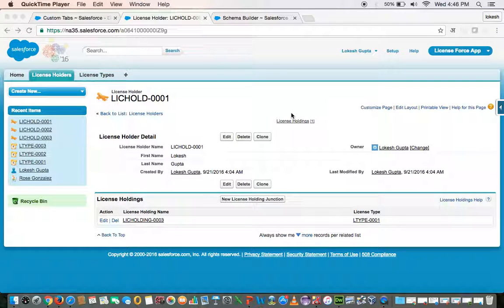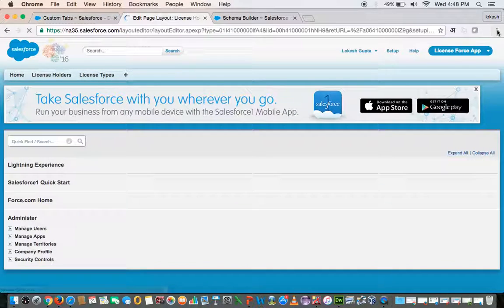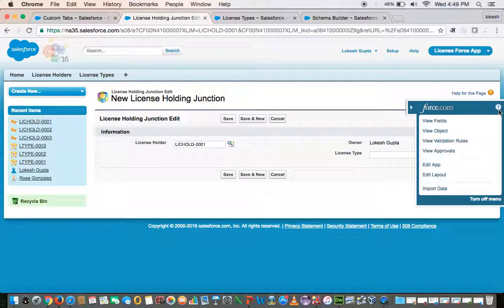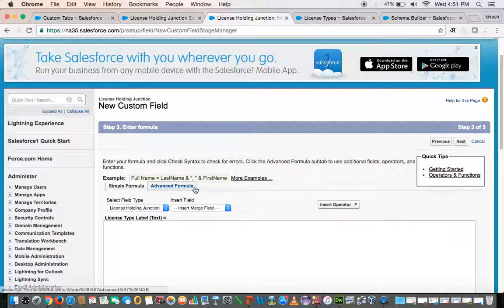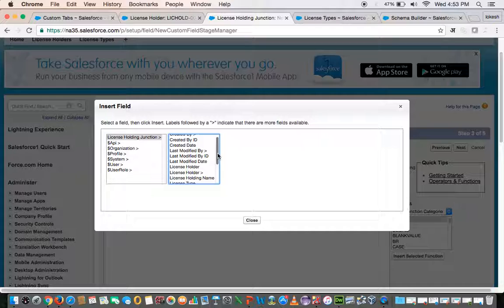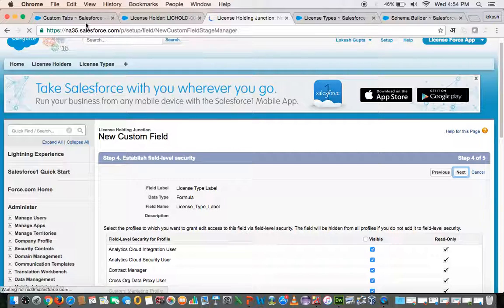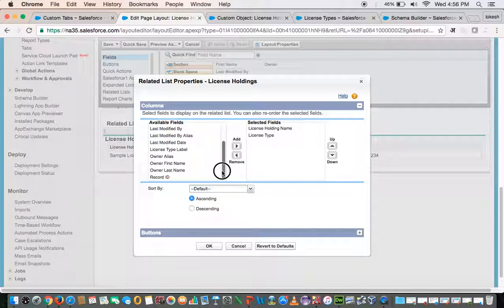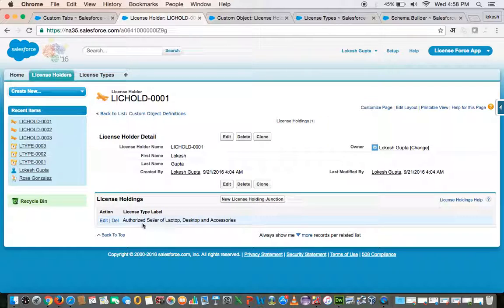CREATING APPLICATION WITH CUSTOMIZATION IN SALESFORCE - 6